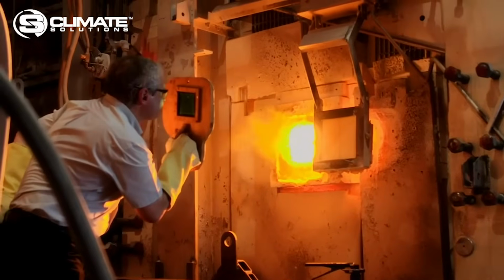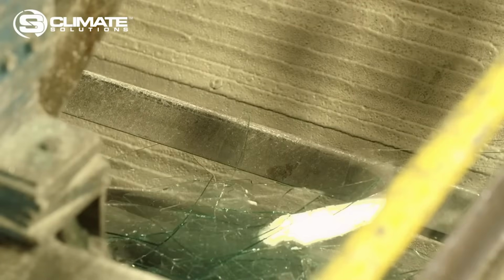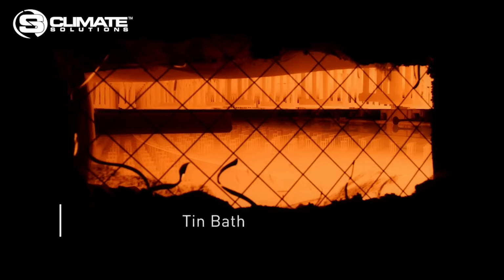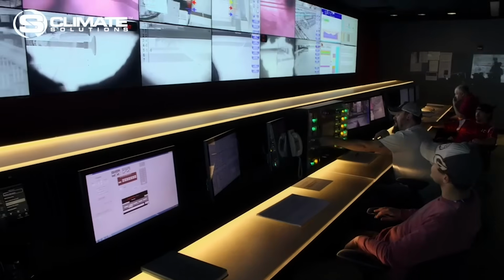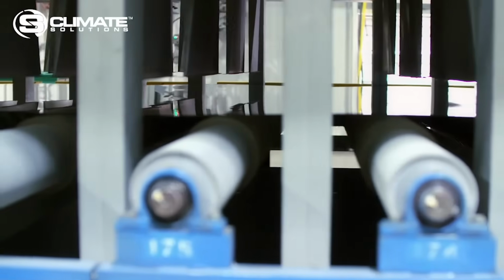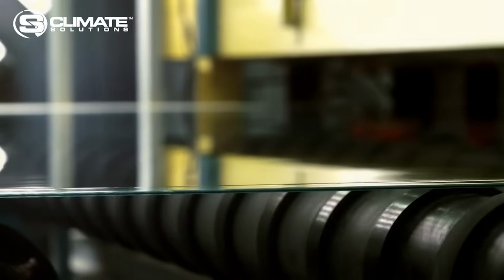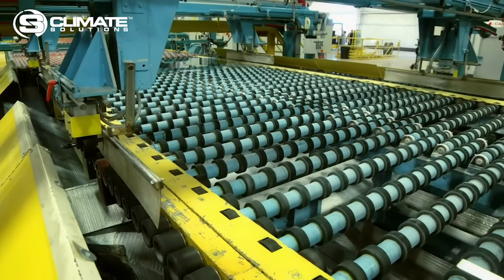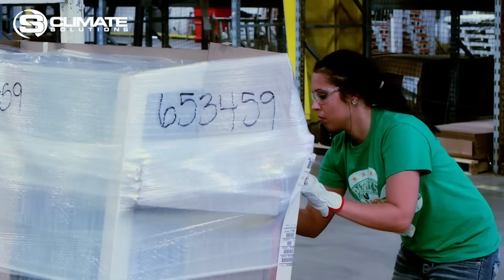How window glass is made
Learn how glass for your windows is made.